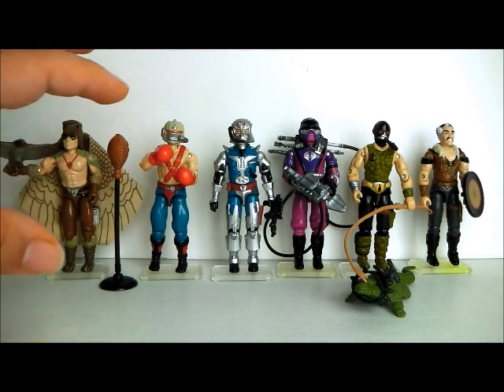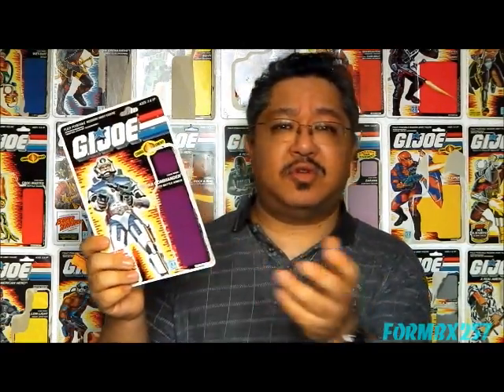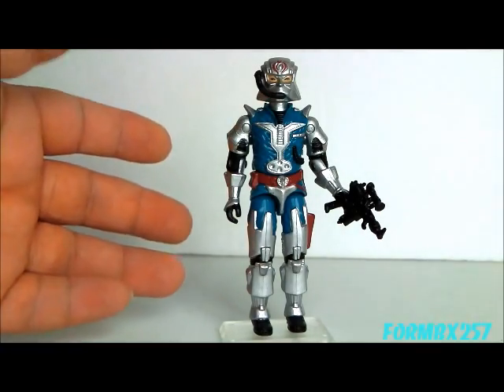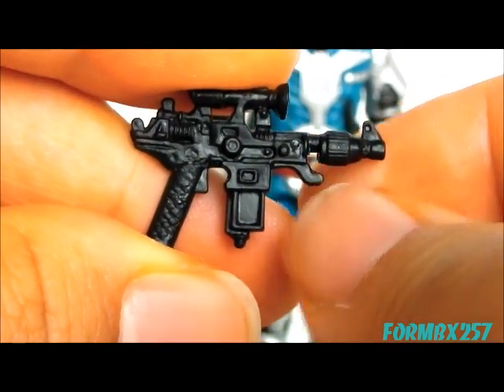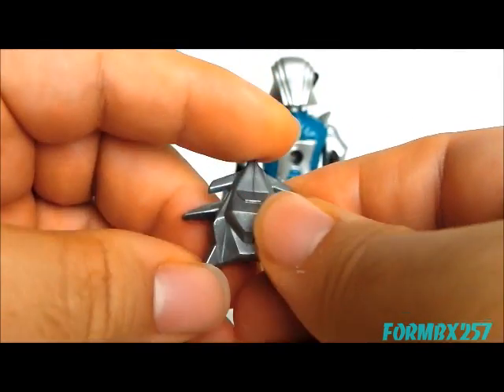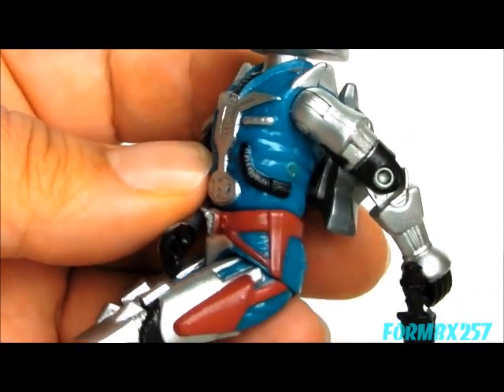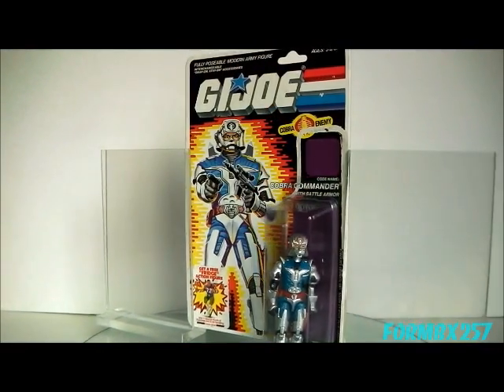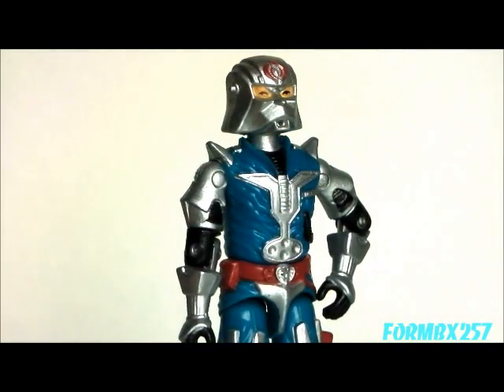1987 Cobra Commander with Battle Armor G.I. Joe review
This is a review of the third version of Cobra Commander, the enemy leader, in his distinctive silver battle armor.  First released in 1987 and re-released in 1988 - Hasbro molded the head in two different colors of plastic (most commonly in flesh tone - then painted over with silver, and also silver plastic like his backpack - then also painted over in silver).  In the comics it is remembered for being used mostly by Fred VII, who impersonated the original Cobra Commander.  In the cartoons, it was made for the original Cobra Commander who was returned to human form and wore it for all first DiC Animation season.  In 1997, Hasbro re-used the mold but colored it dark blue, with gold and red highlights - which harkens back to his old uniforms which he is best known for.